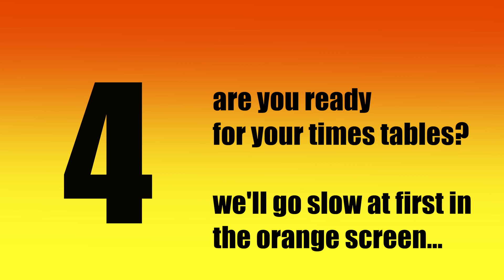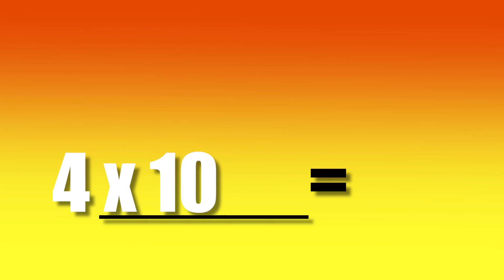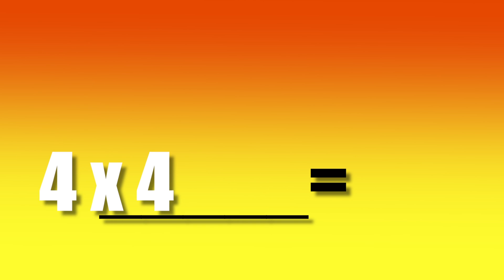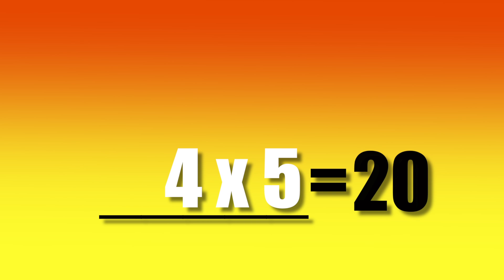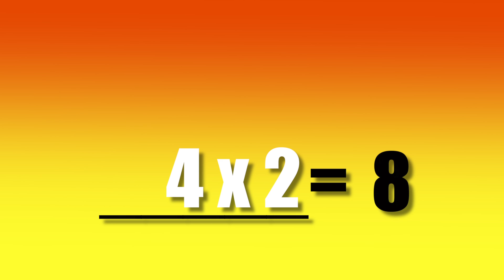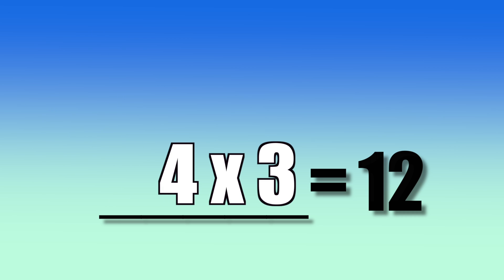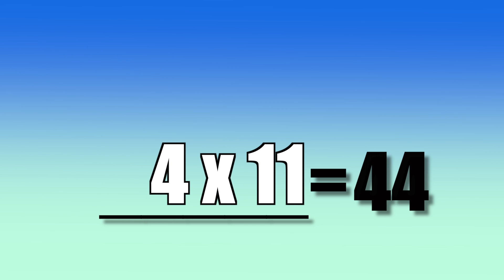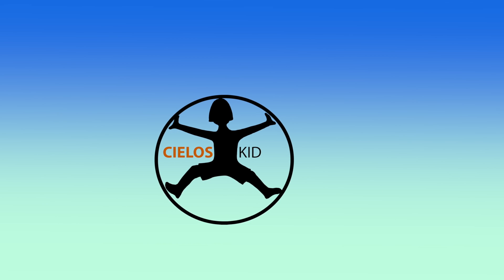4's times tables flashcards I Multiplication facts game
Learn your times tables fast with this amazing way to practice! Mr C. aka Oscar is a master teacher who helps you practice the 4's times tables at a slow speed, then a much faster speed. This game allows you to play this video and practice as many times as needed.  The complete playlist of each times table is available below. Impress your teachers!  Wow your students with this independent practice.  Allow your child at home to succeed by practicing this fun game with them!